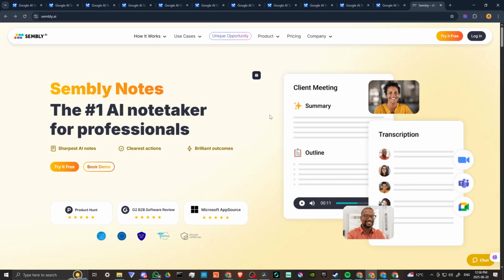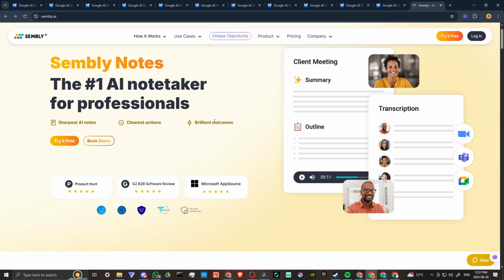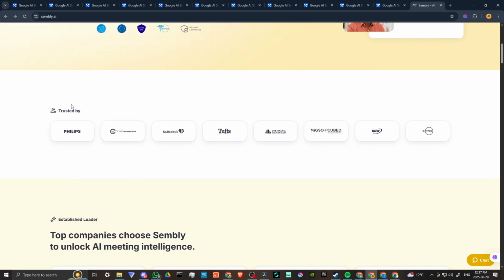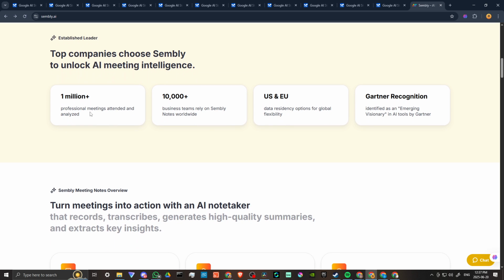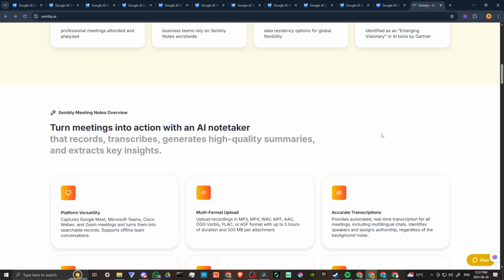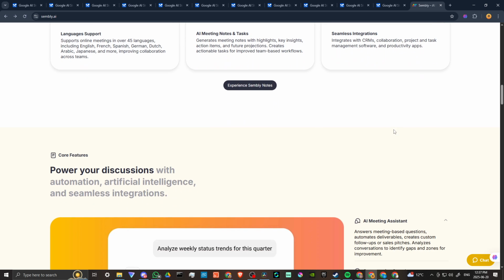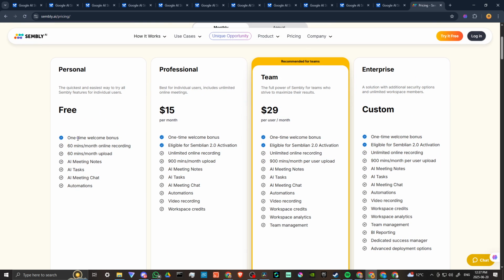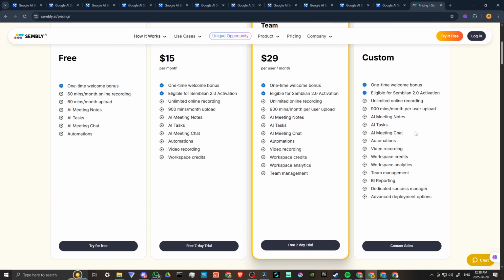How To Use Sembly Ai – Ultimate Guide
Discover the powerful features of Sembly Ai in this comprehensive tutorial.